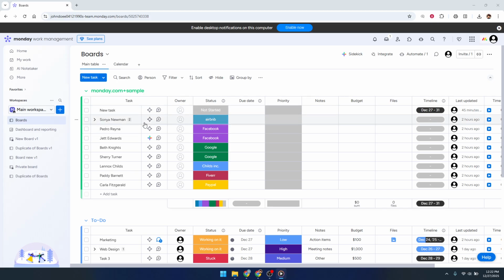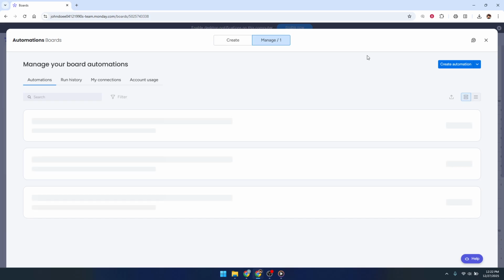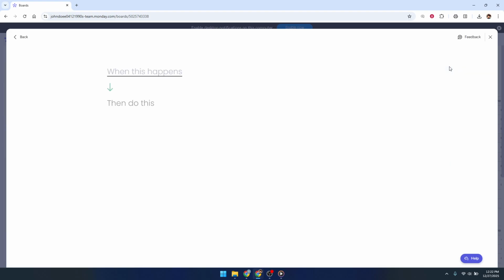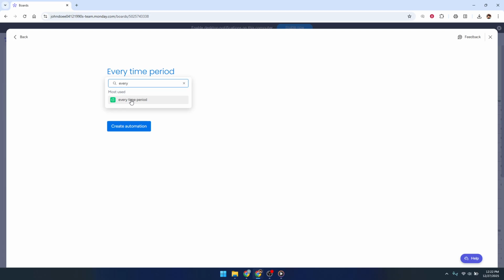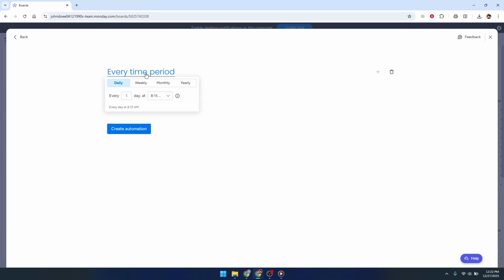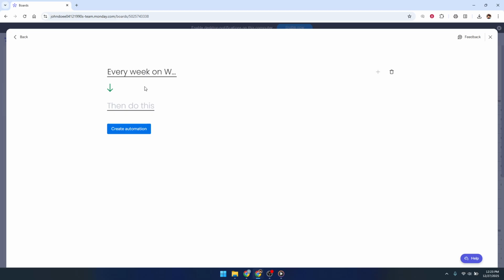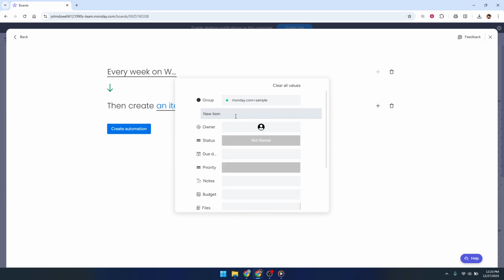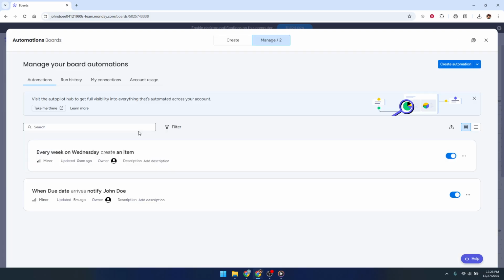How To Set Up Recurring Tasks In Monday com [2026 Guide]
In today's video we cover: how to set up monday, monday.com tasks, recurring tasks setup, monday.com tutorial, project management tips, task automation monday, productivity with monday, monday.com features, task management tools, monday automation guide, recurring tasks guide, monday.com guide, team collaboration tools, project tracking monday, workflow optimization tips, monday.com for teams, manage tasks efficiently, monday.com tips and tricks, productivity hacks monday

-Google Drive
-Google Meets
-Google Sheets
-Google Chrome
-Google Forms
-Google Gmail